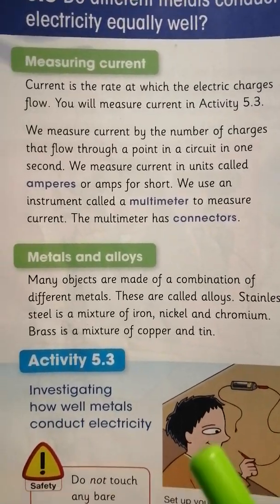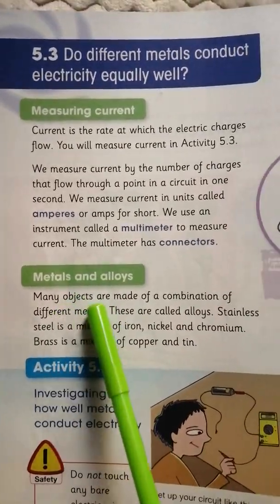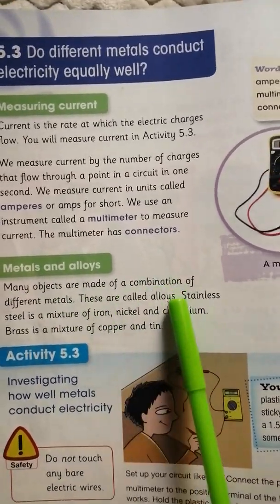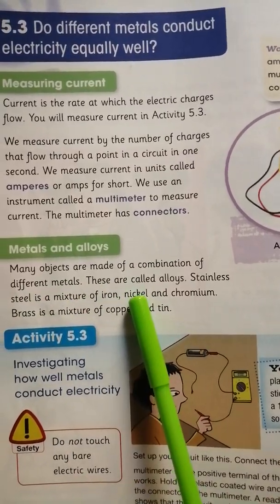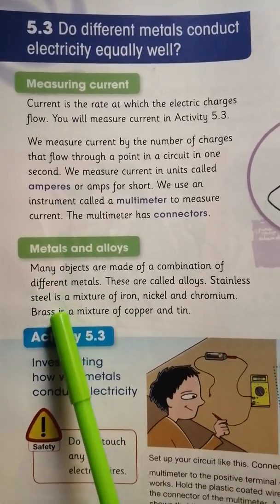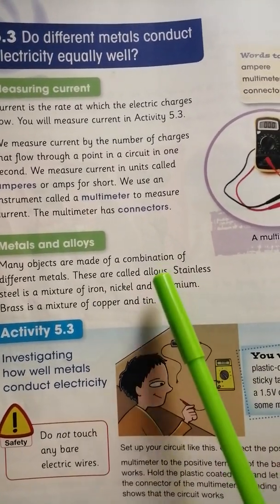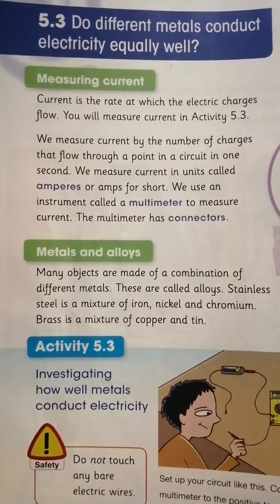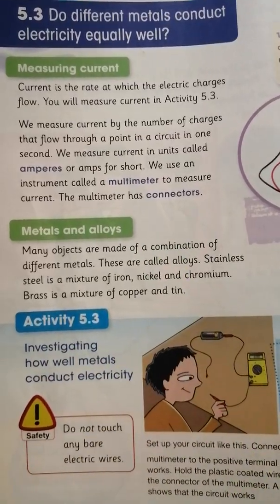Grade5: do all metals conduct electricity equally well?